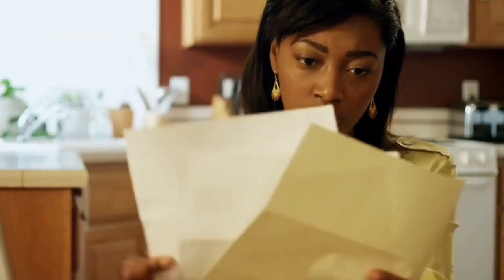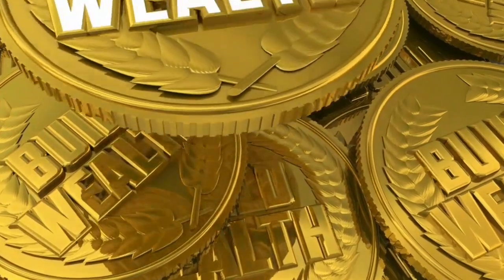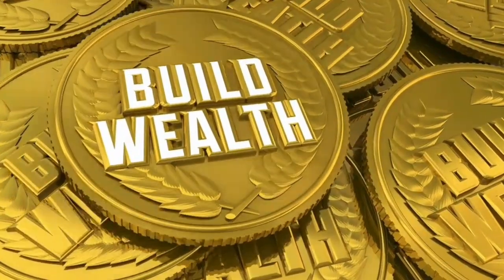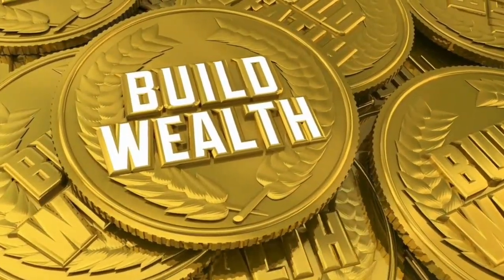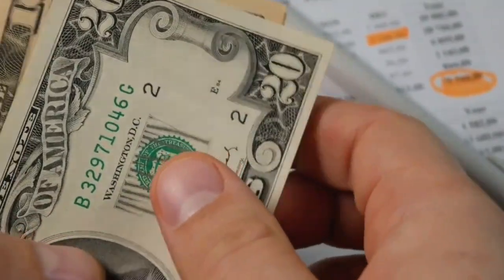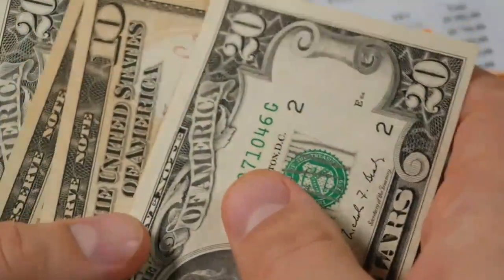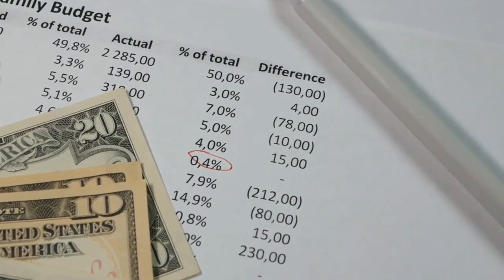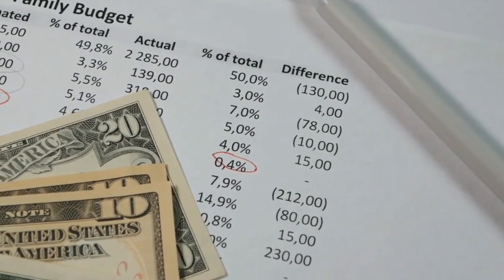Get Financial Independence by yourself from 100$ | 100$ turn to Financial Independence Journey step